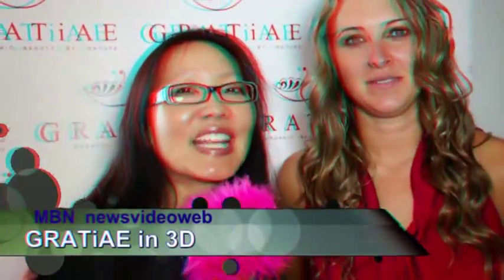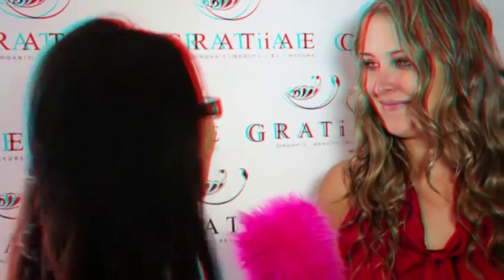GRATiAE Organic Skin Care in 3D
Organic skin care products from the Sea of Galilee with Joyce Chow of MBN and Newsvideoweb at the WOW! Creations Lifestyle Emmy Gifting Lounge 2011 suite in anaglyph 3D.